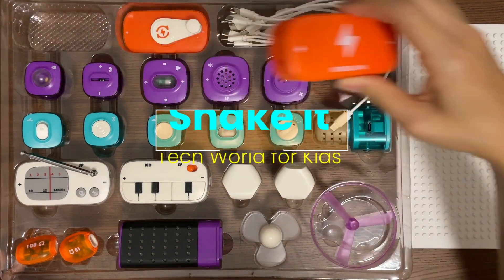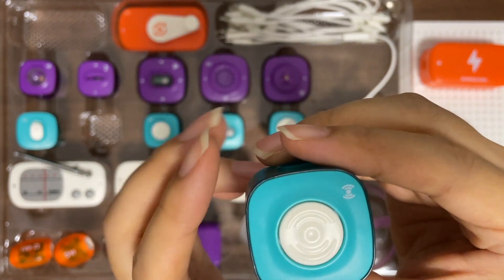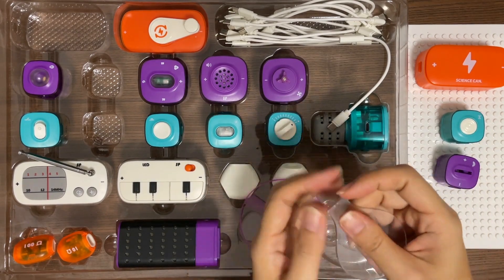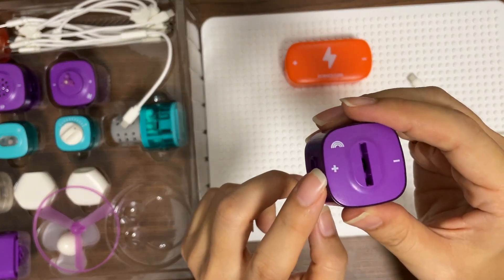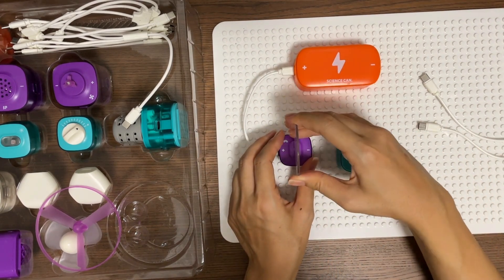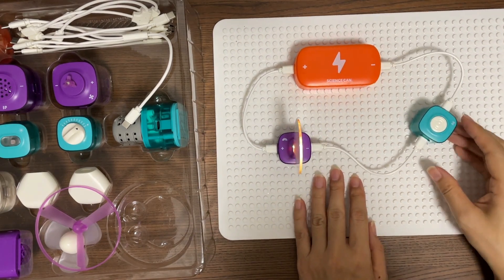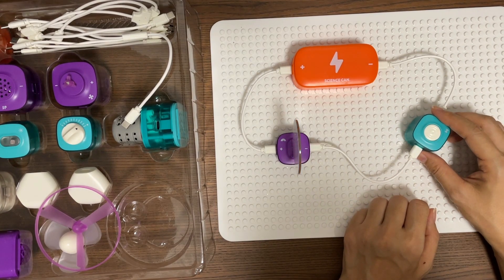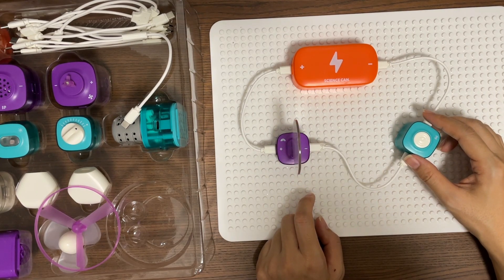Block Circuit - shake it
💯 Science comes LIVE!

Let's shake it!